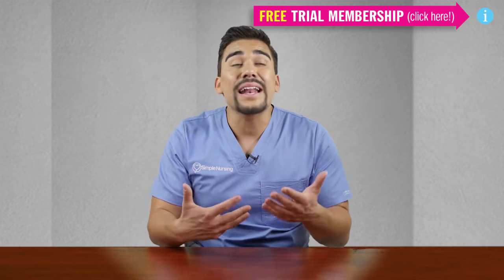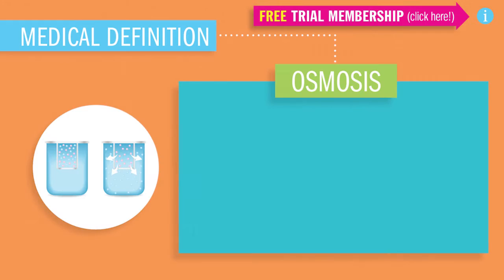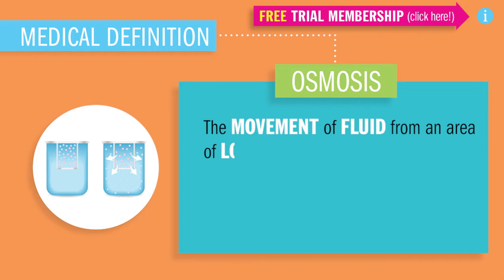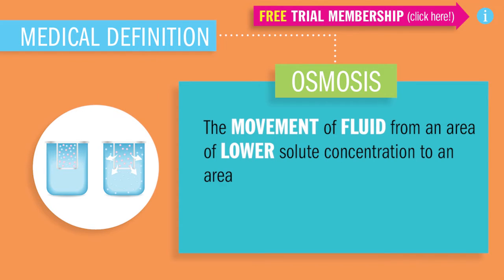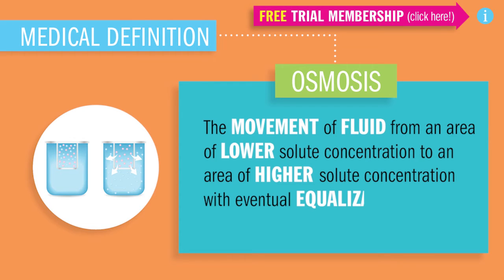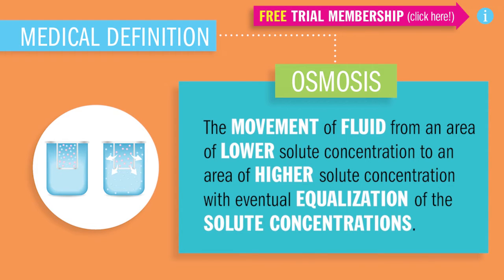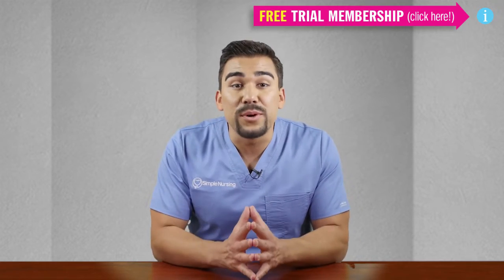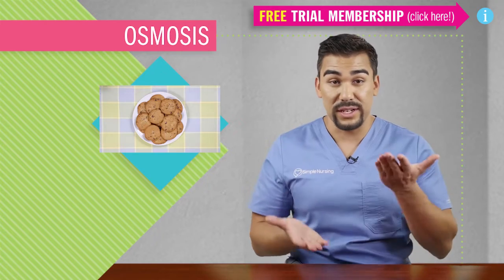Osmosis Diffusion Filtration